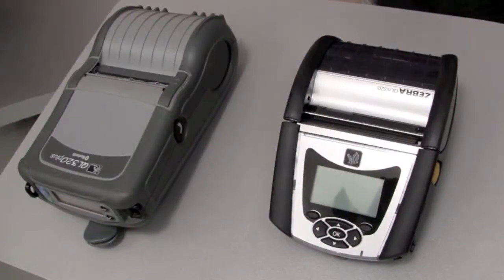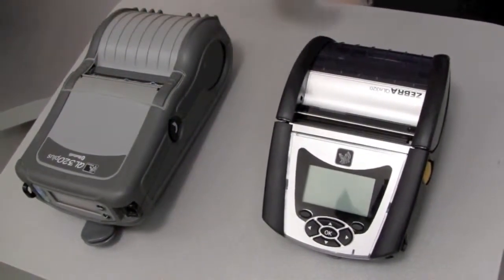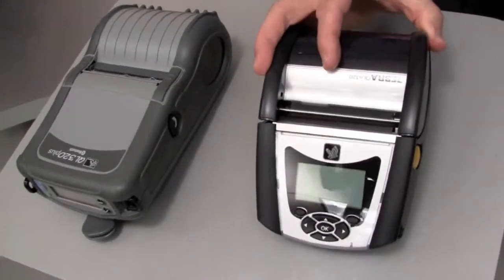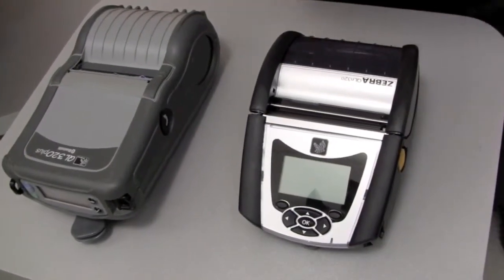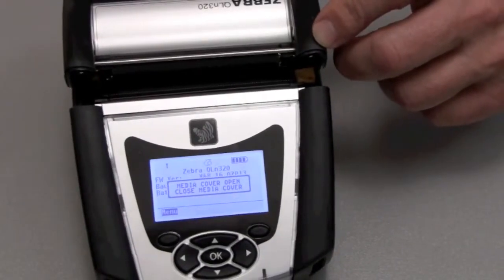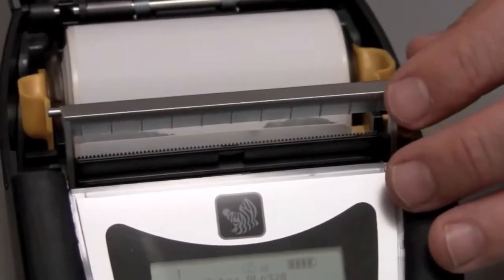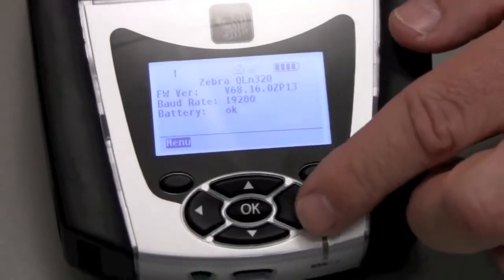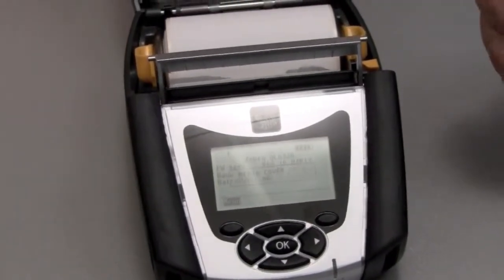Barcode Quick Overview of Zebra's QLn320 Mobile Printer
Zebra  MOBILE PRINTERS
Boost employee productivity and accuracy with wireless mobile printers for on-site and on-demand needs. Zebra mobile printers can improve efficiencies across your facilities, processes and workforce, helping your entire operation get business done anywhere, anytime. Print barcode labels, receipts or tickets reliably and quickly, even in harsh and demanding environments.